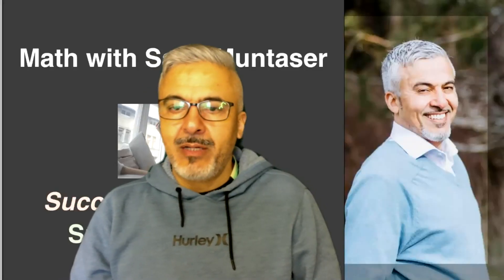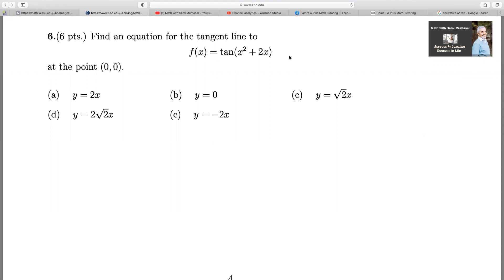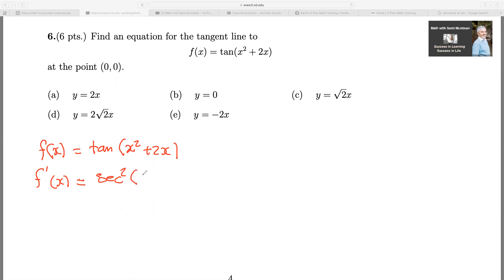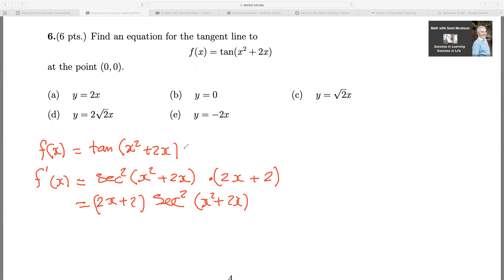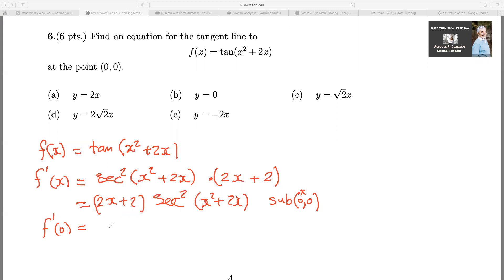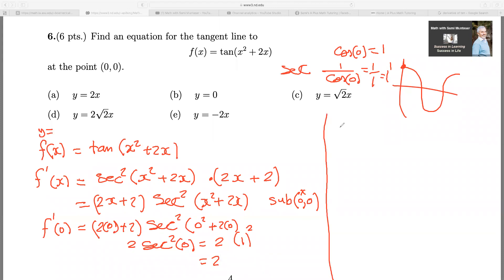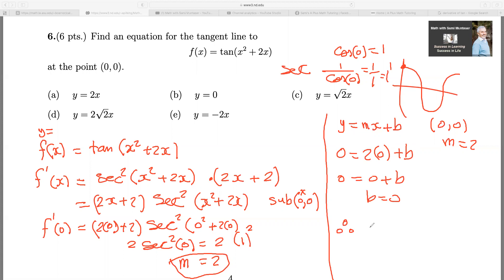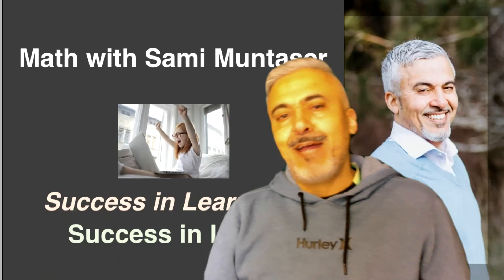Using the Chain Rule to Differentiate Trigonometric Expressions.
The Chain Rule. Y=tan(x^2+2x).
The derivative of tanx = sec^2 x